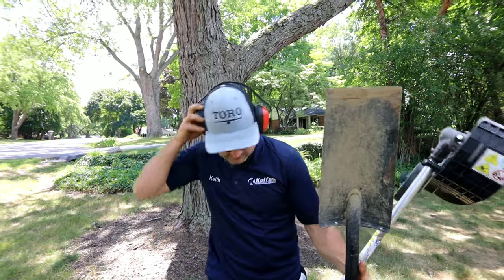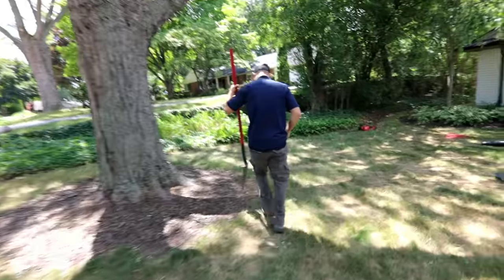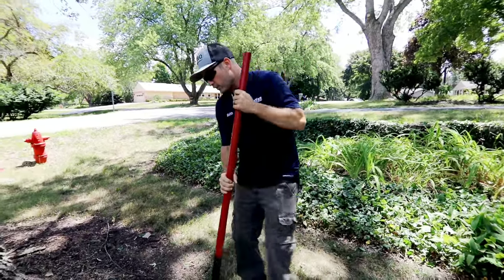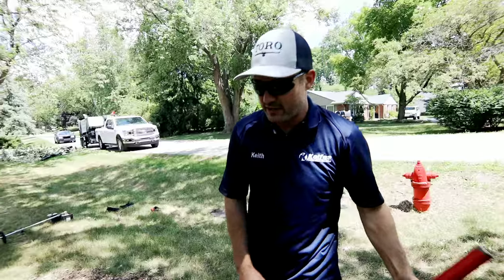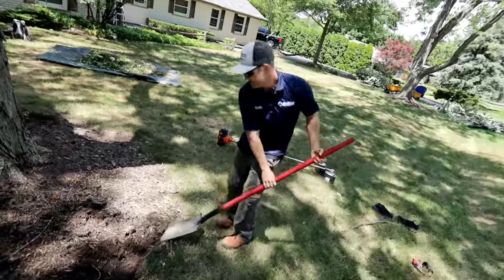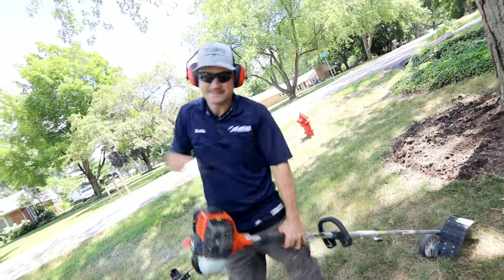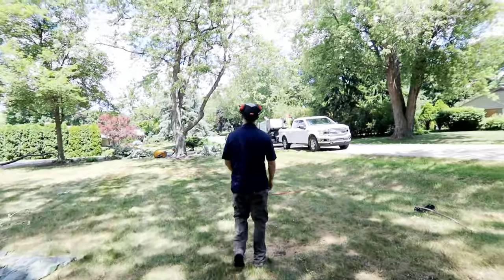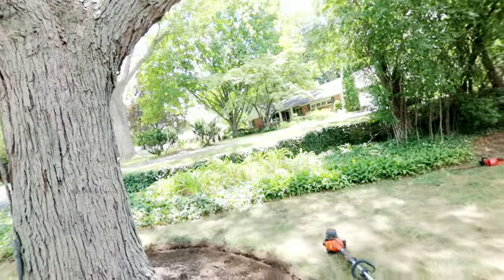Steel Shovel VS Gas Powered Garden Bed Edger | For Edging Out Garden Beds | Which One Is Better ?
Steel Shovel VS Gas Powered Garden Bed Edger | For Edging Out Garden Beds | Which One Is Better?Being a landscaper and gardening guy. I've spent years Edging out garden beds with a steel shovel. Check out this Echo garden bed Edger attachment with the Echo power head PAS-225.

How to Edge out Garden Beds